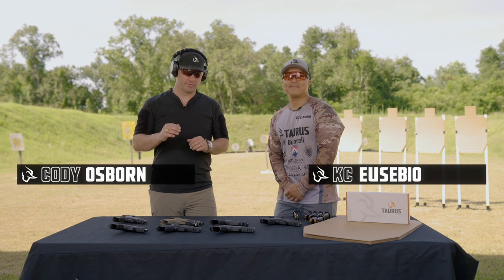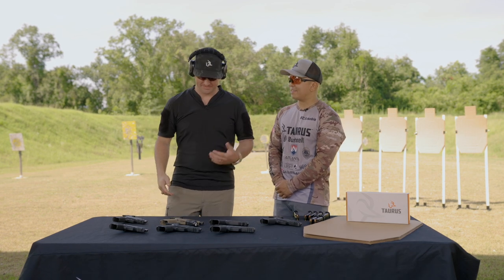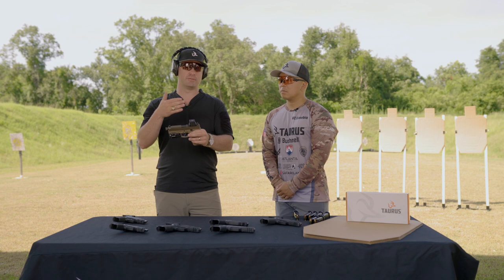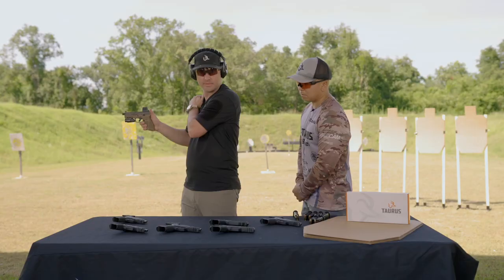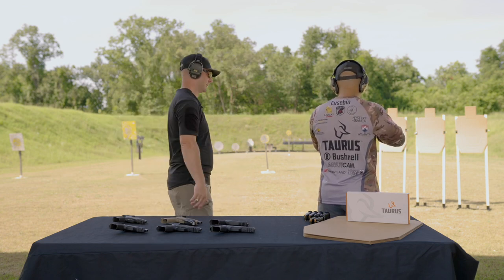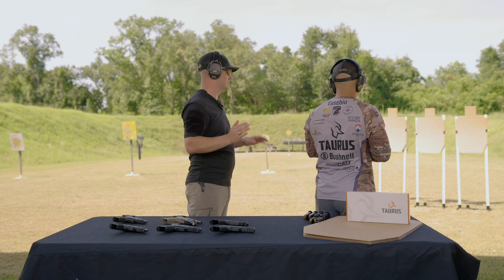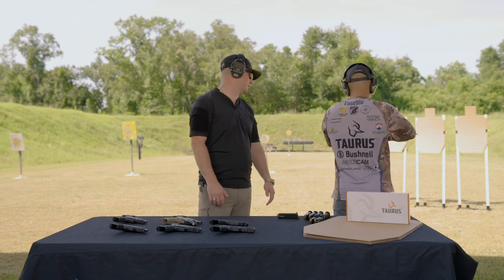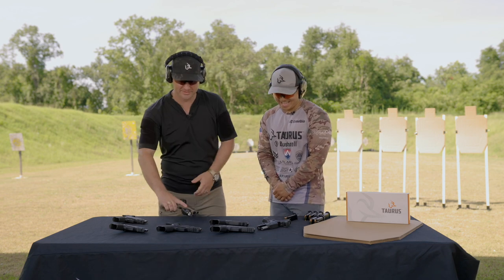In Depth: Taurus G-Series Trigger System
The hot topic always comes to mind when looking at defensive pistols is the trigger. Let’s face it, we all know when you pick up a new pistol to try out, the first thing we do is rack the slide and test out the trigger. But, if you are new to pistols, some of the striker-fired triggers out on the market may be a little confusing when you first try them out, primarily when most of our first references to a trigger revolve around a hunting rifle.

Hunting rifles typically have a Single Stage trigger, designed to operate in one smooth range of motion. It’s simple, and there is usually little to no take-up involved in using single-stage triggers. The problem with a single-stage trigger in a defensive pistol is that it requires the pistol to have an external safety of some sort to allow the pistol to pass drop testing procedures. Also, this tends to allow for more error in the trigger prep process in high-stress situations.

Trigger prep refers to pulling the trigger up to the point where the resistance builds; this is the point when the trigger is ready to fire the round. This initial section of the trigger pull process is referred to as the “Take-Up” or “Slack” in the trigger.

The G3 series from Taurus uses a Two-Stage trigger system. The Two-Stage trigger is a more common trigger system in defensive pistols on the market. The Two-Stage system allows the gun to utilize a lighter trigger pull and still pass the drop safe procedures, with or without an external safety.

Two-stage triggers have a process that involves two distinct phases of firing. The advantage of this design style is that it allows the user to know precisely when the firing will occur. The first process of the Two-Stage trigger is the “Take-Up”. The Take-Up in Two-Stage triggers usually is quite a bit more when compared to single-stage triggers. Causing trigger snobs who don’t understand defensive trigger systems to complain…This benefit is knowing when the gun will fire, even in high-stress situations. The “Take-Up” is followed by “The Wall” or the Second Stage. Referring to the sudden increase in resistance when the gun is about to release the striker to fire the round. The amount of weight it takes to release the striker is where most pistols on the market fall short, either being too light where the shooter has a strong chance of firing the gun during the prep. Or too heavy, causing the shooting more difficulty when pushing for accuracy.

The G3 trigger system gives you the perfect balance of trigger pull weight for quick and accurate shots while still maintaining a significant amount of safety when needing to hold the trigger at the wall under high-stress situations.

Try out the Taurus G3 family at any local gun store, and remember to get training. You can never learn enough, and spending time on the range with like-minded people working to get better is always fun.